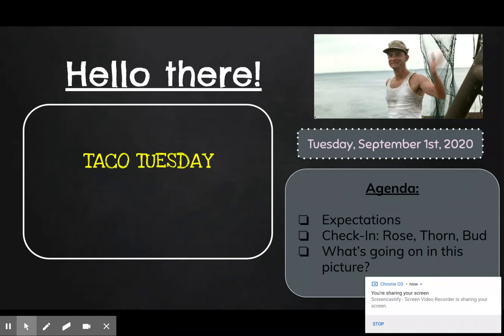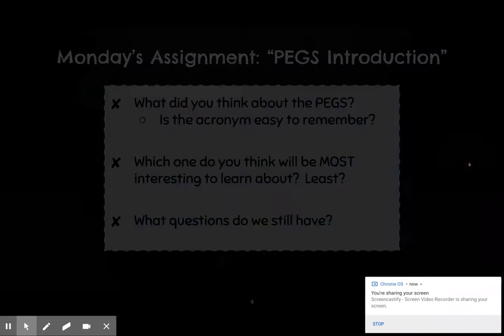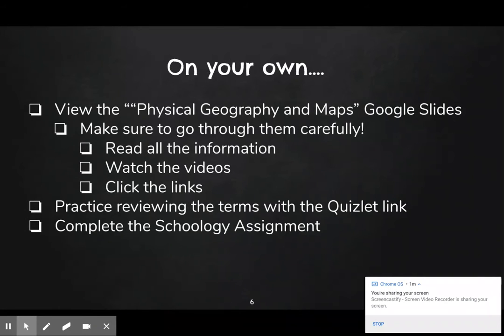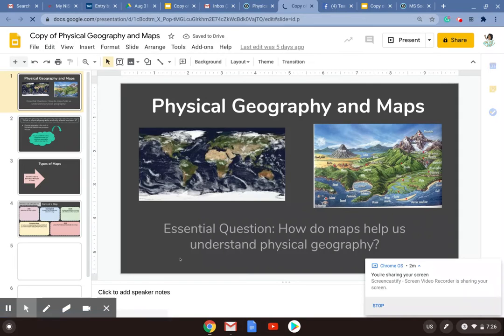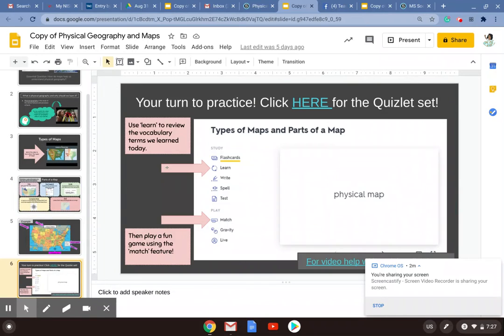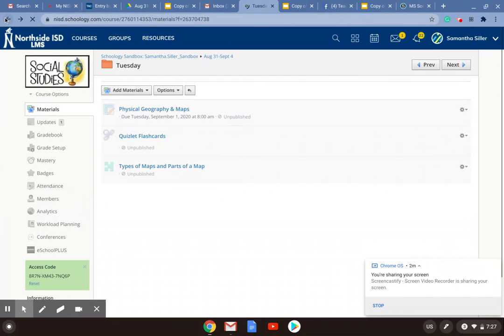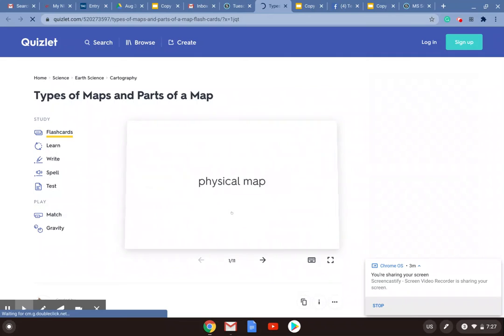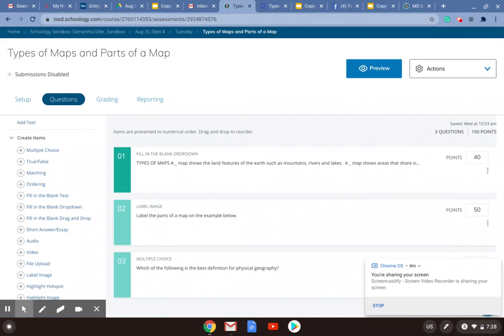Sept 1, 2020